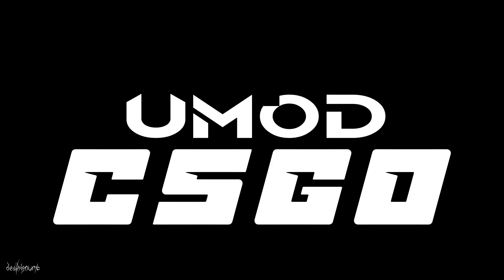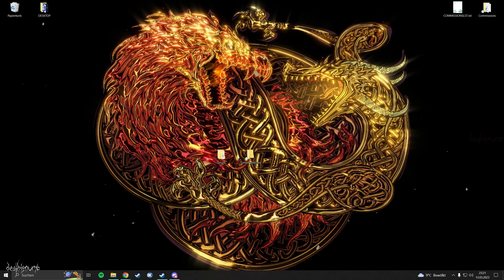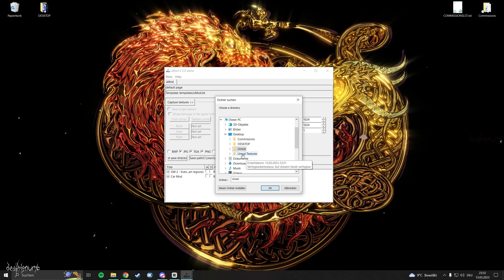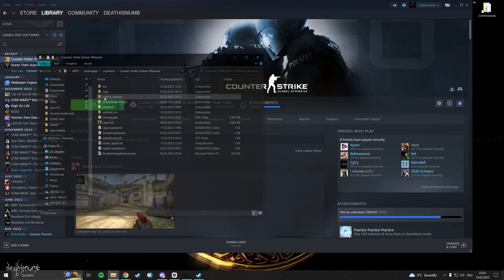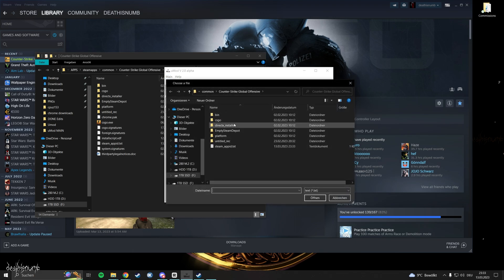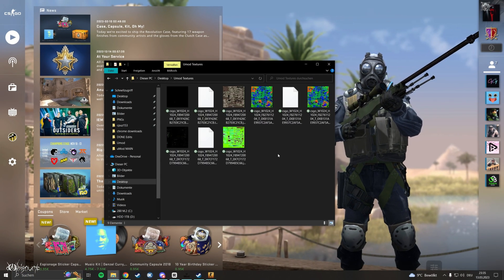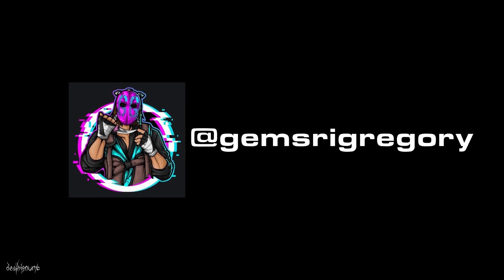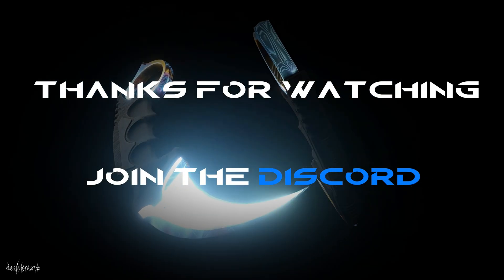HOW TO: CSGO in BLENDER | GETTING TEXTURES WITH UMOD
!! Currently it is not possible to use UMOD with CS2 !!

In this video I will show you how to use Umod to get textures from CSGO. Enjoy.

Command line: -novid -english -insecure -disable_d3d9ex -allow_third_party_software

for showing me Umod.